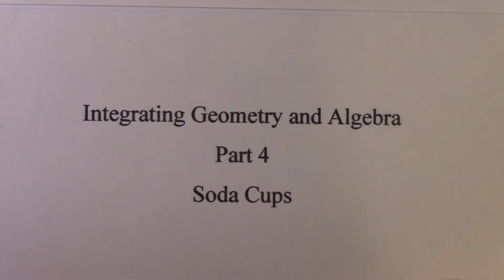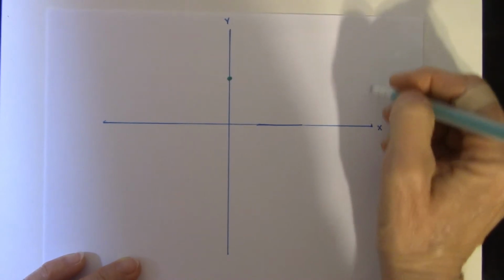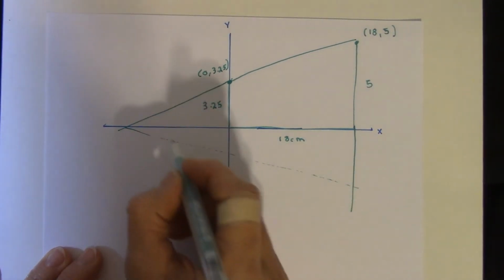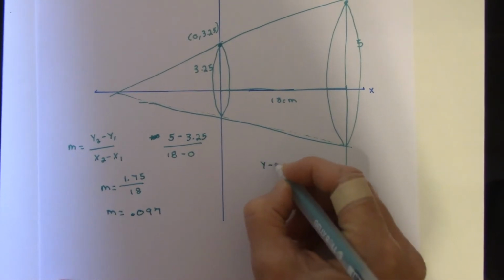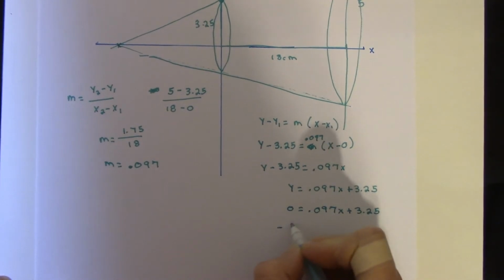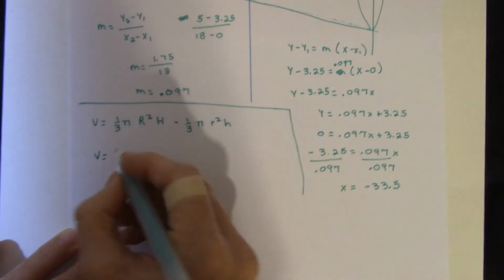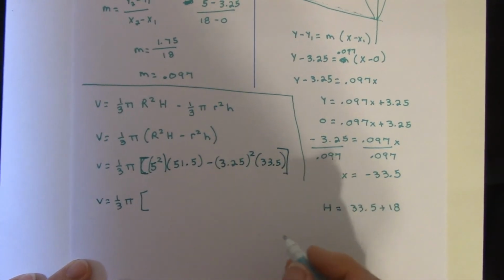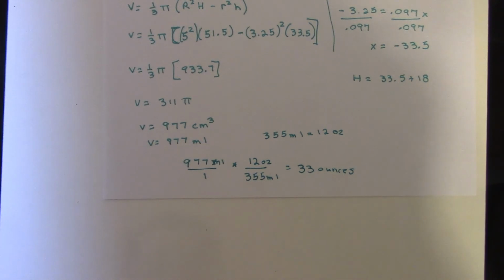Using Area under a Curve and Solids of Revolution to find the Volume of a Soda Cup Part 4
Connect Geometry and Algebra to find the volume of a solid of revolution (a soda cup) in the real world.
This video illustrates how to place a trapezoid in the coordinate plane obtained from the measurement from the soda cup, then calculate the area.  It also rotates the trapezoid around the x-axis to create a truncated cone, then has the students calculate the volume of the truncated cone.